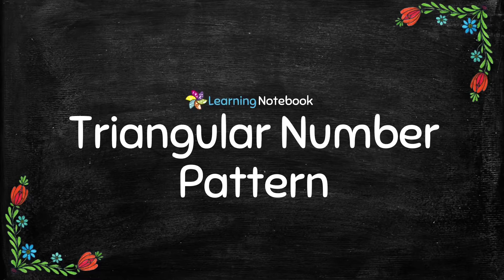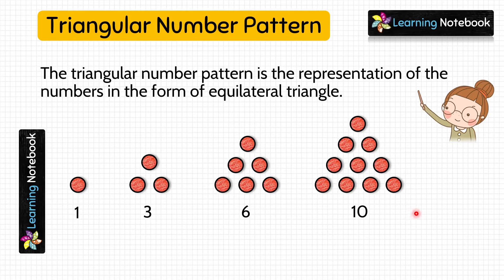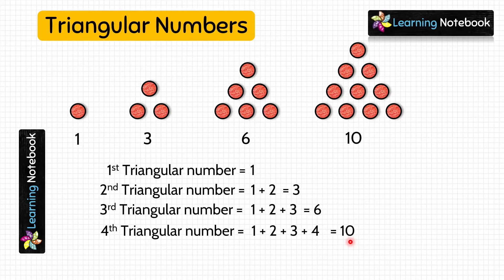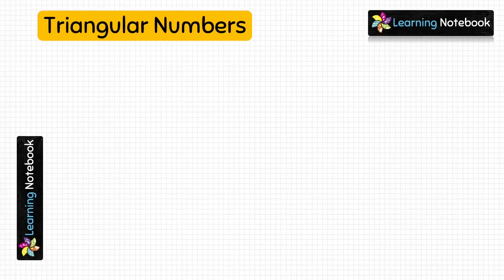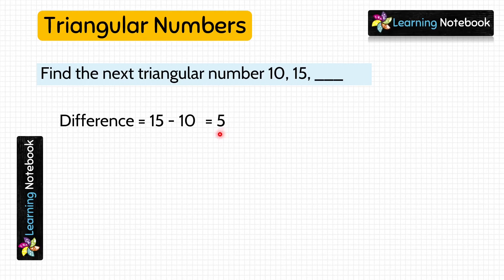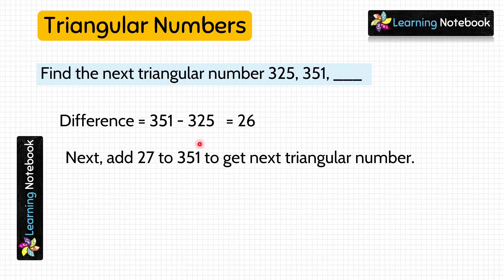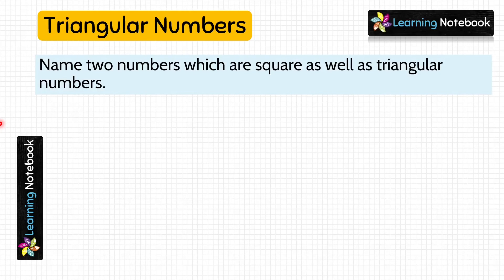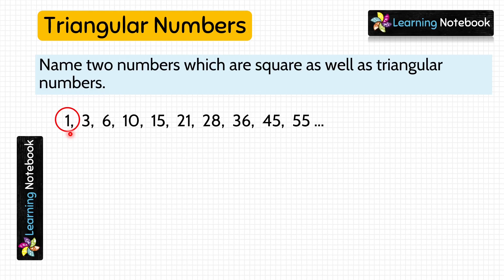Triangular numbers | Triangular number pattern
Triangular numbers is an important topic for maths. Triangular numbers and triangular pattern, triangular number sequence, triangular numbers 1 to 100 are must to learn in this chapter.